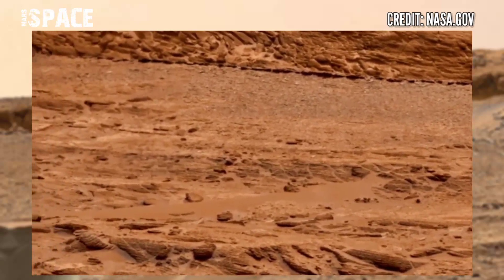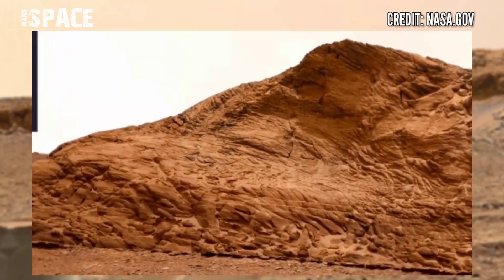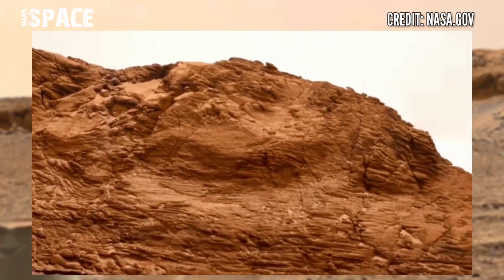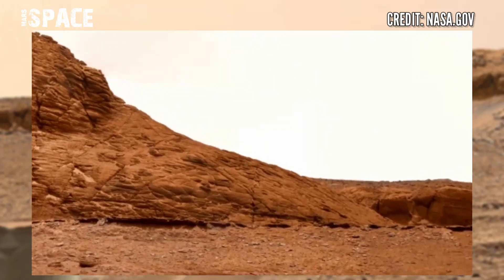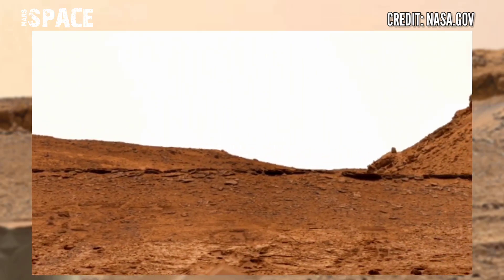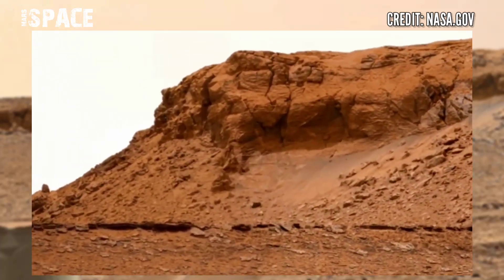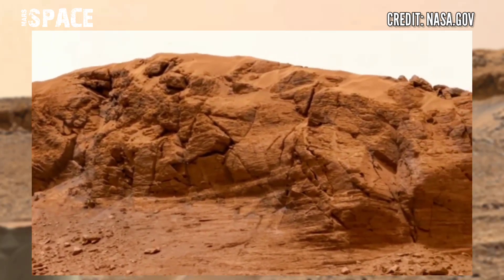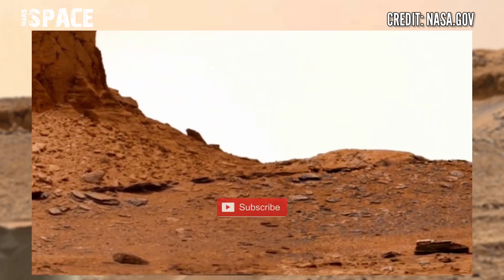Mars Rover Capture Stunning Video Footage | Mars New Panorama | Mars 4k Panorama | Mars Latest Video